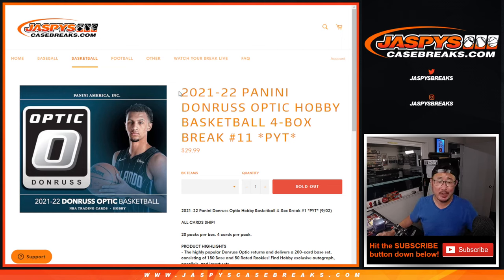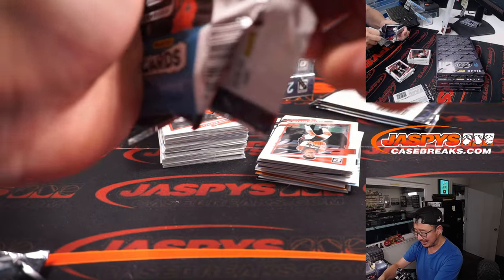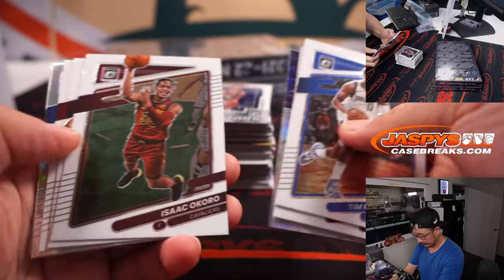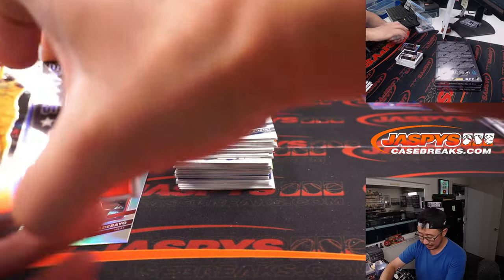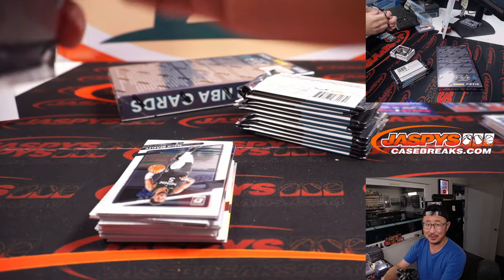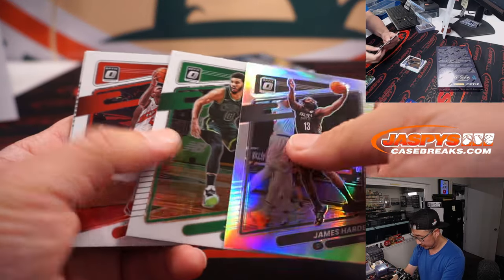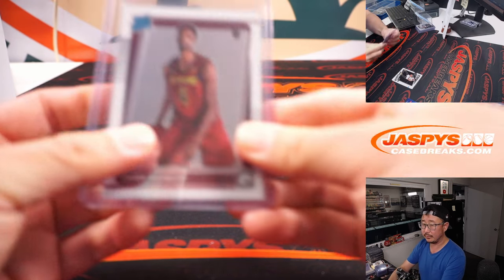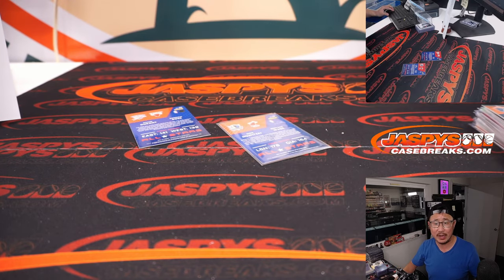Su, 09.04.22 ~ 2021-22 PANINI DONRUSS OPTIC HOBBY BASKETBALL 4-BOX BREAK #11 *PYT*